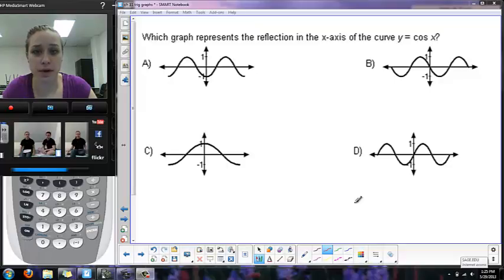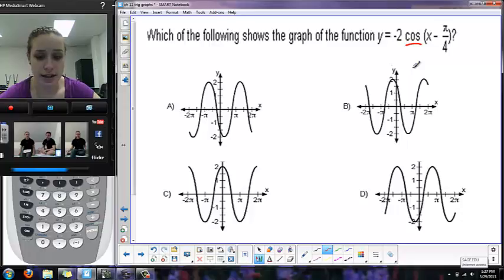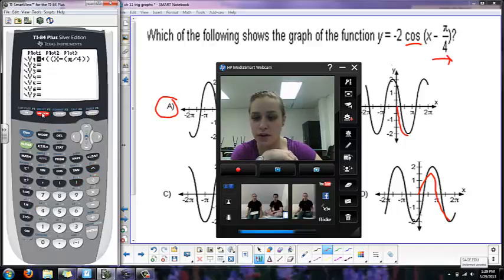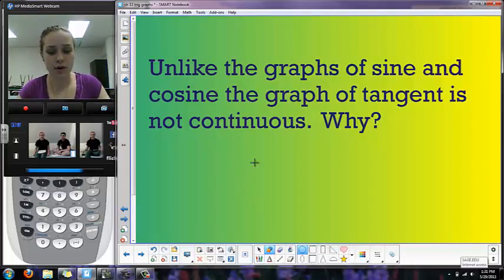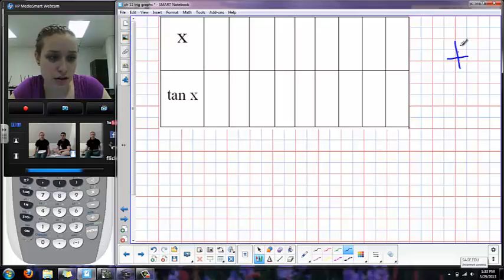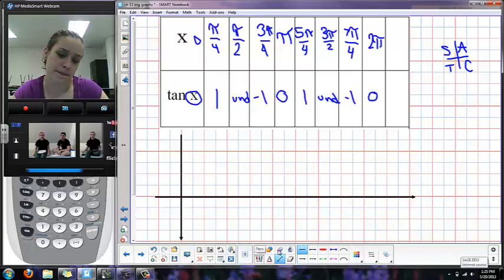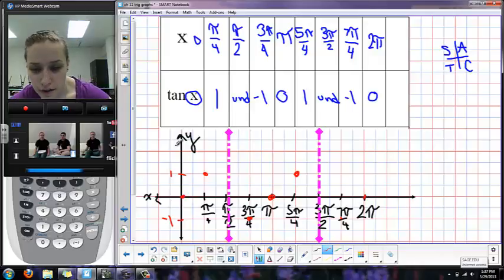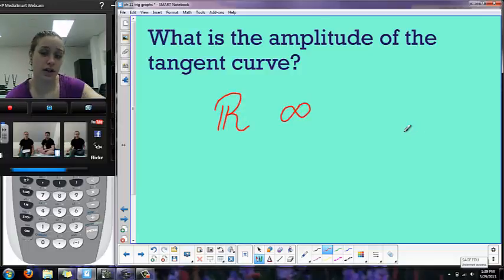Chapter 11 Trig Graphs Part X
Part X